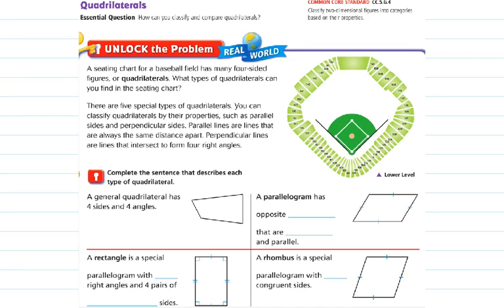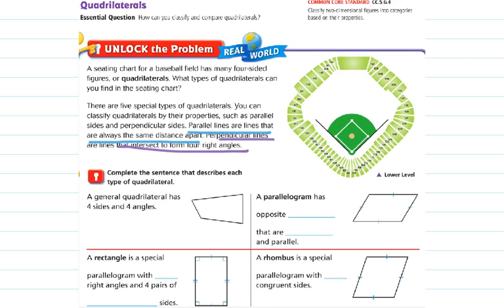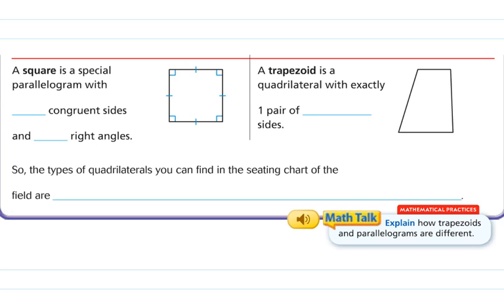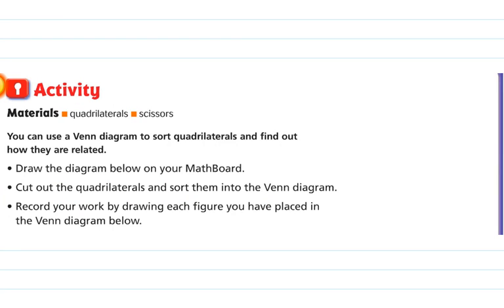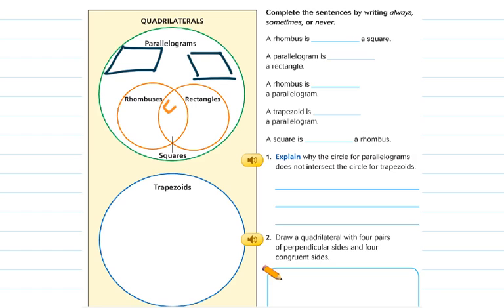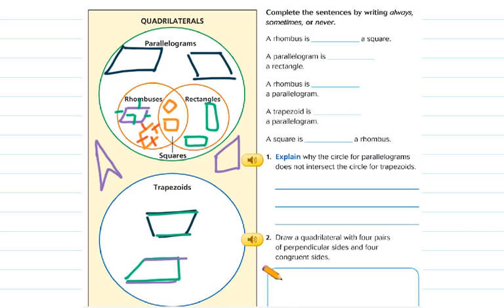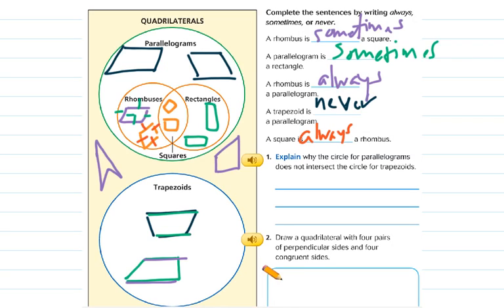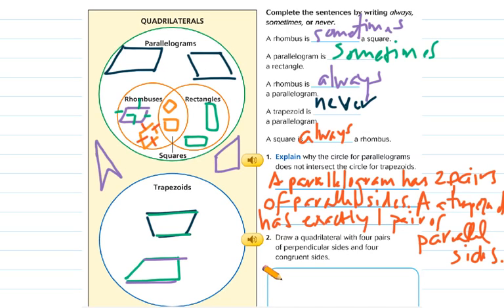Lesson 11.3 Quadrilaterals